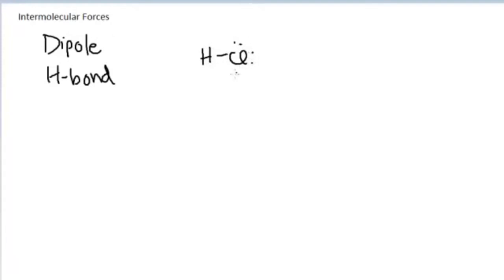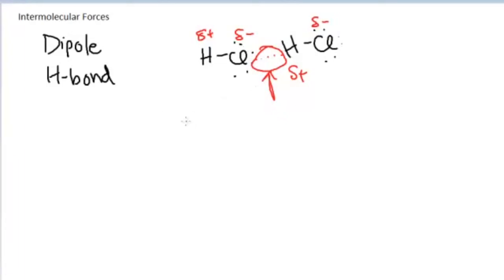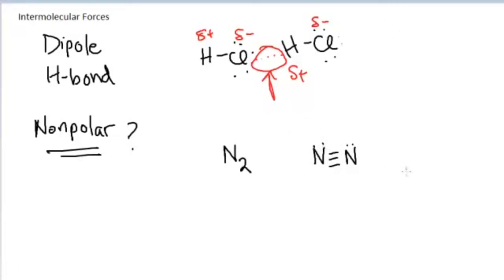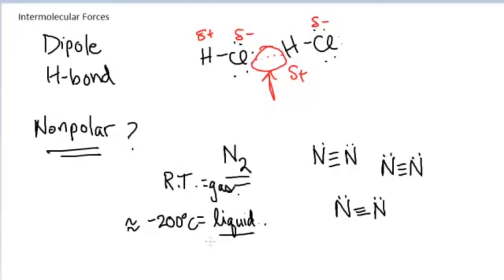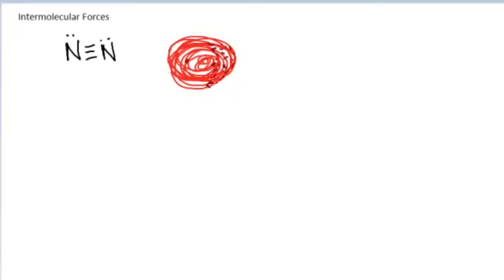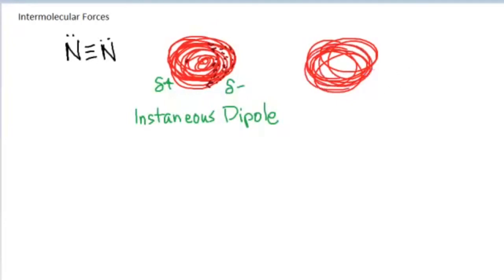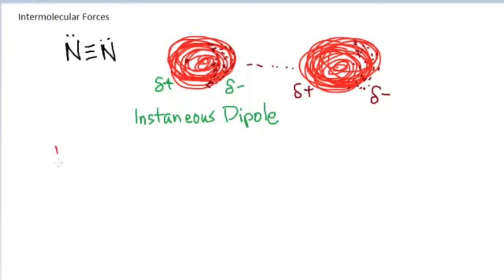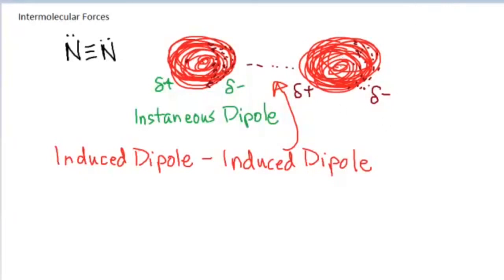London Forces part 1